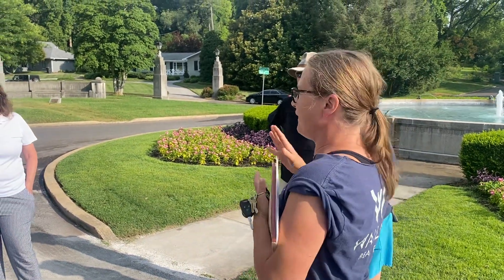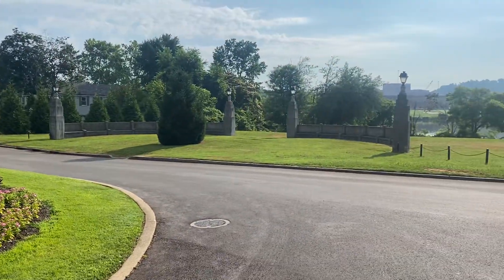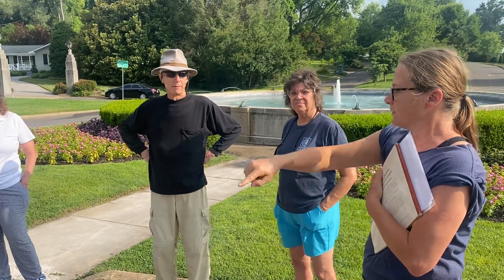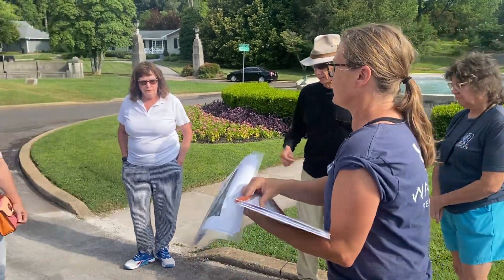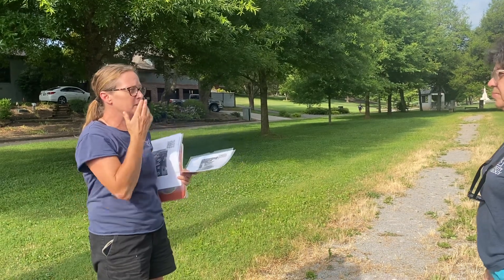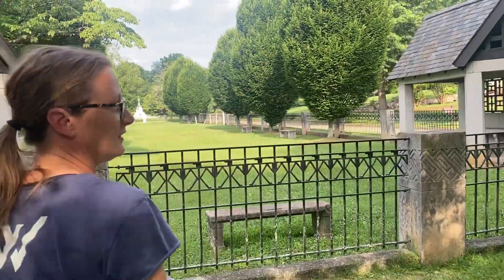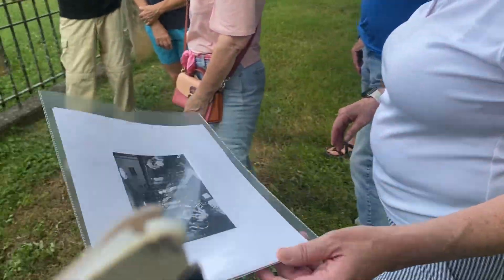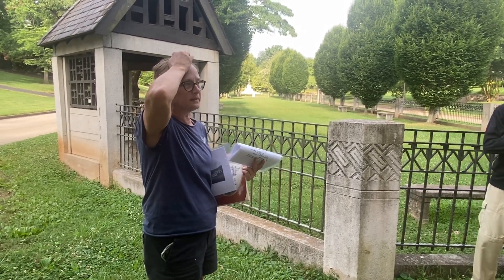Local Lore Knoxville (June 22, 2024) Talahi Community (the original development before Sequoyah) I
Local Lore Knoxville (June 20, 2024) Talhi Community, original development before Sequoyah Hills. a Murder Mystery in the midst.